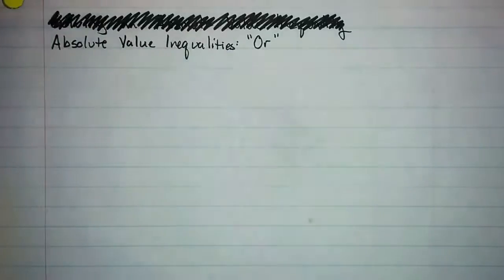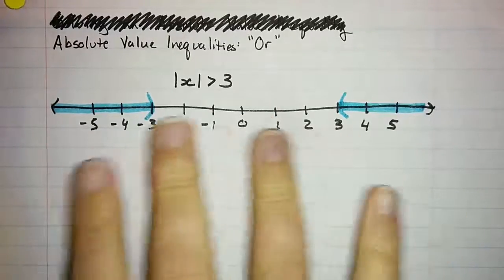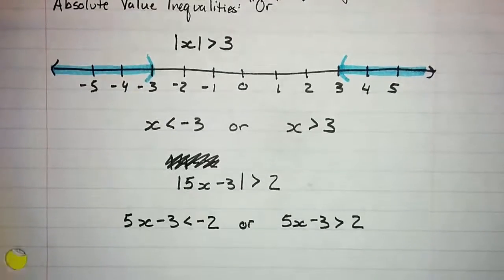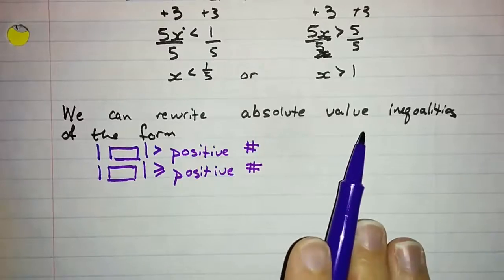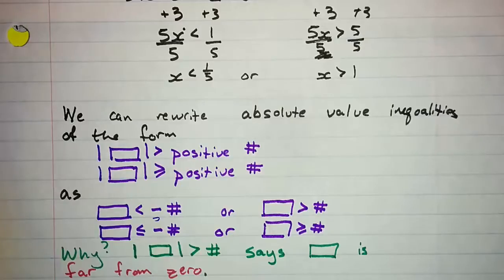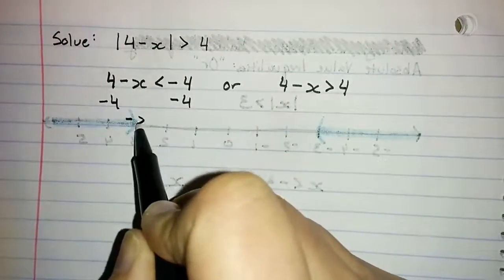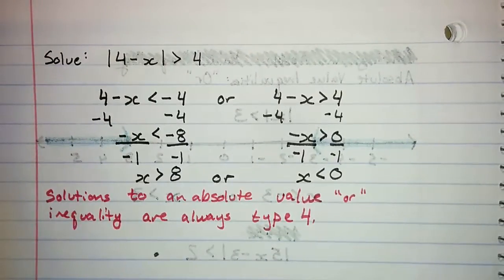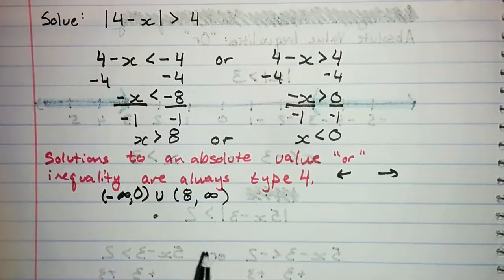1.7.2 - Absolute Value Inequalities: "or"